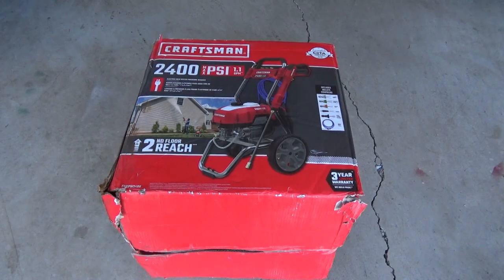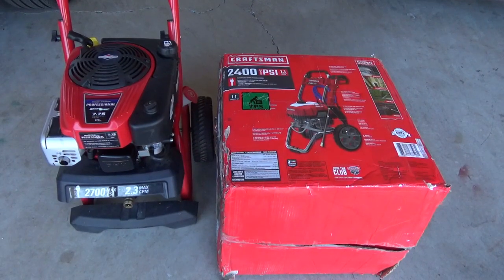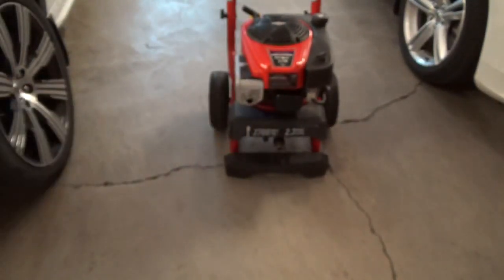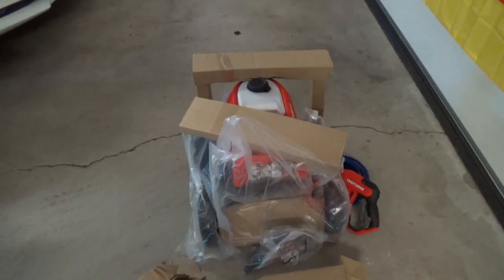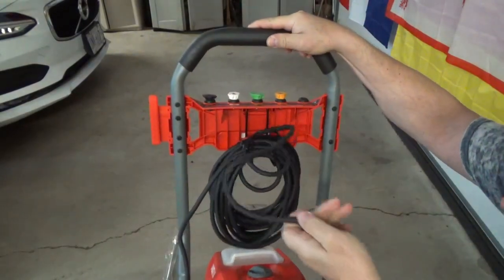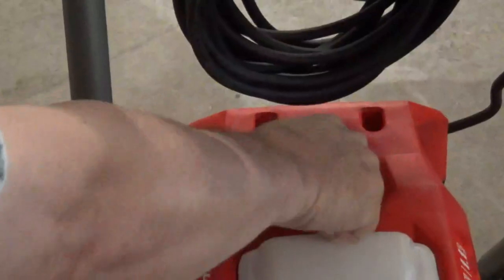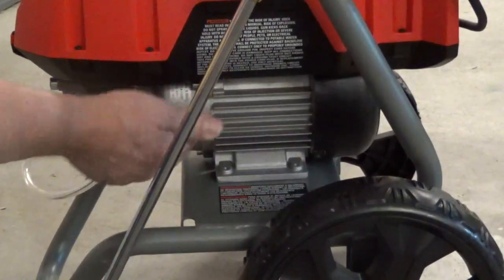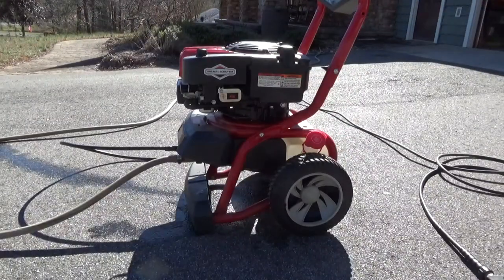Changing from a Gas to an Electric Pressure Washer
In this video I show an Electric Pressure Washer and discuss some of the differences in maintenance and costs as well as some other details that I learned about as I went through the process of purchasing an electric pressure washer.